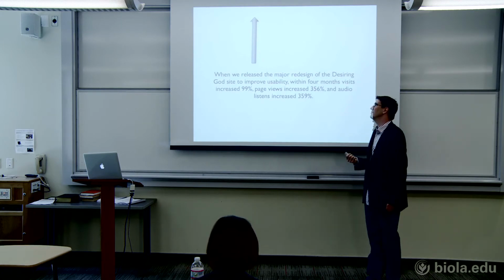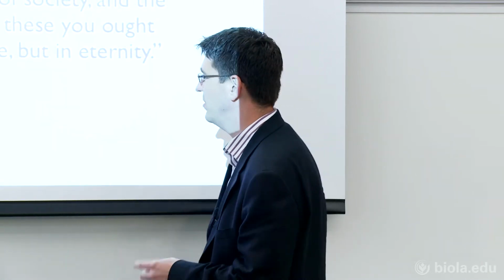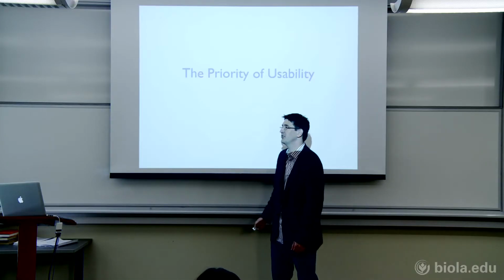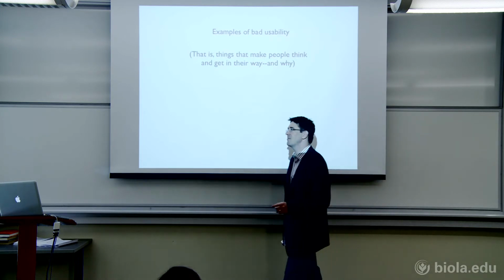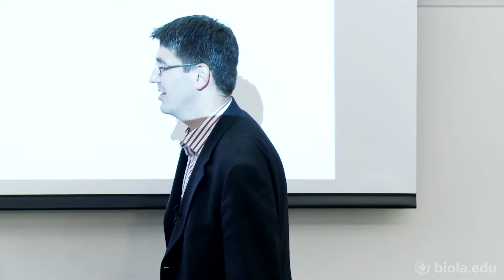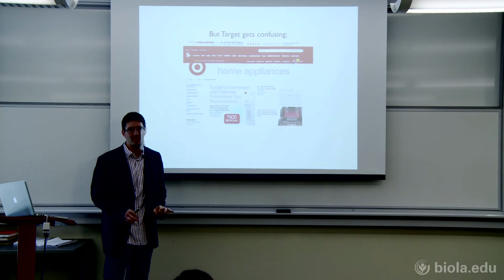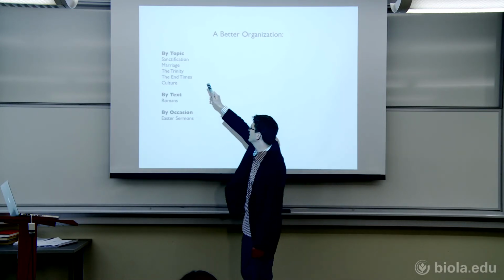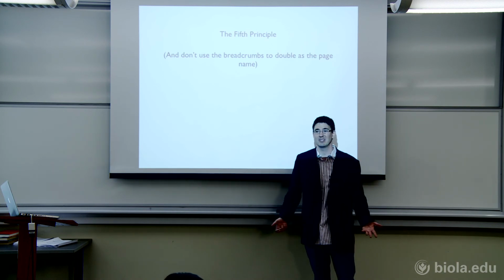Matt Perman: Practical Usability - Biola Digital Ministry Conference 2012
Matt Perman is the former Director of Strategy at Desiring God. While there, he led the design and launch of the new Desiring God website release in 2006.Matt blogs on productivity, leadership, theology, and culture at What's Best Next. He is currently writing a book entitled: What's Best Next: How the Gospel Changes the Way You Get Things Done, which is due to be published in September 2012. Matt has spoken in many venues, including seminars at churches, T4G, the Desiring God National Conference, and the 2011 Christian Web Conference. Matt will be leading a breakout session in the "theology" track.